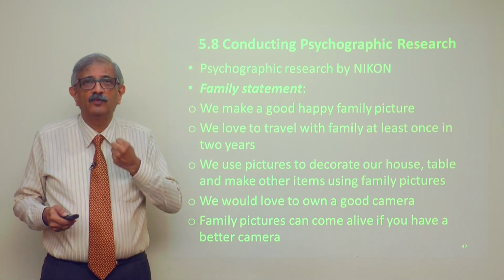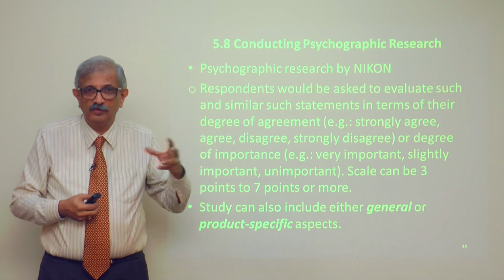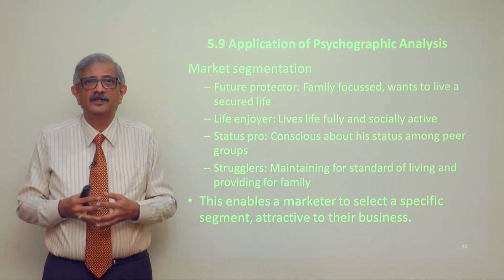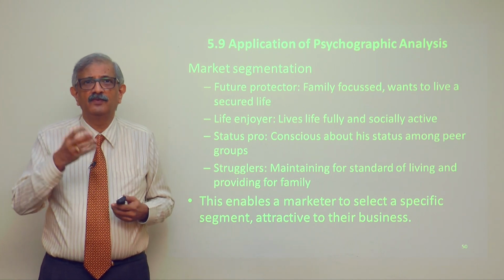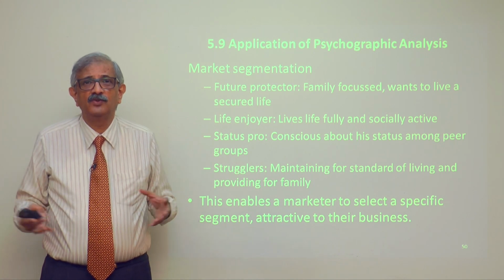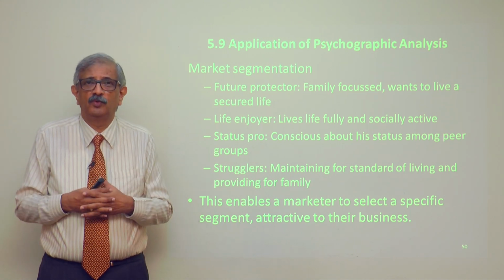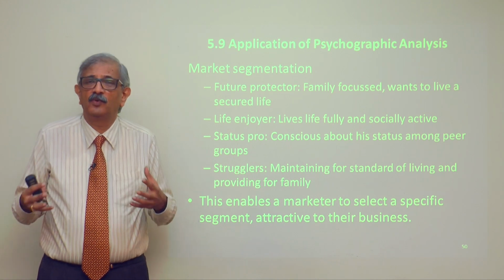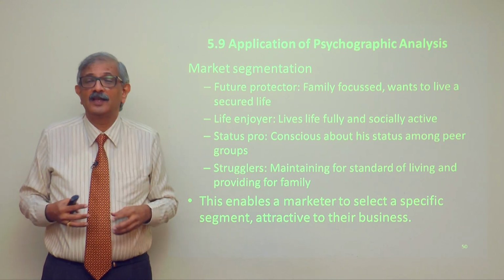CBB - Week - 05 Part 06 Introduction to Psychographics, Its Understanding